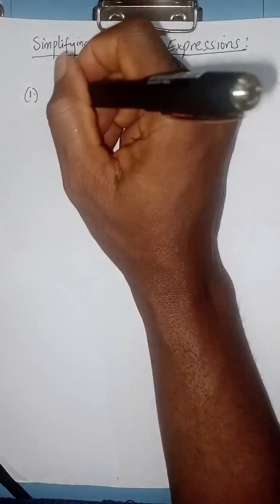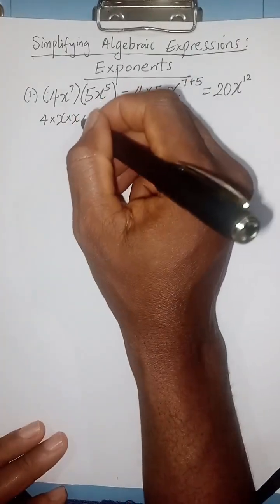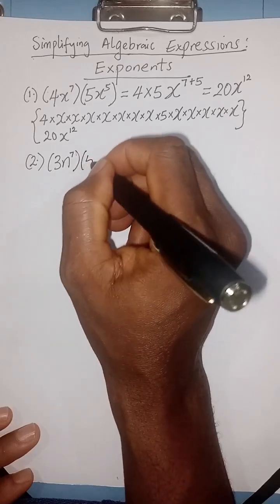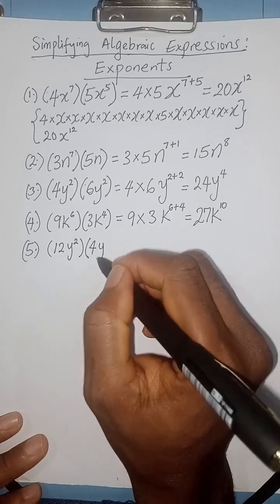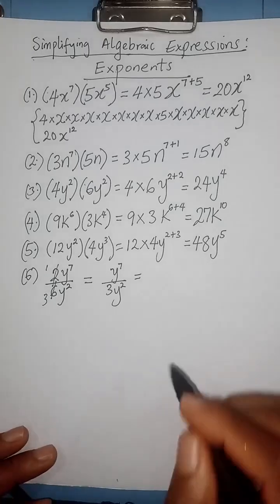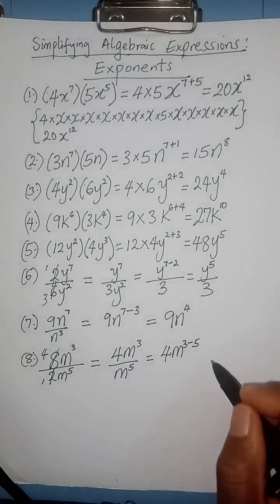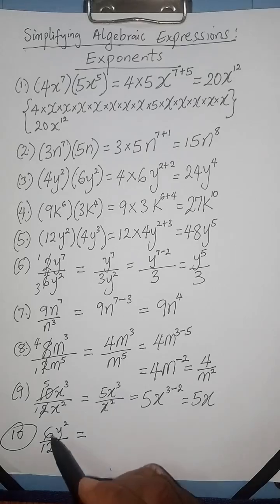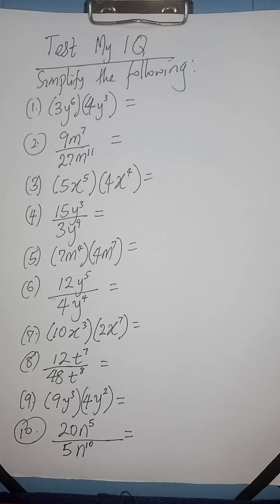Simplifying Algebraic Expressions: Exponents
Simplifying Algebraic Expressions: Exponents Made Easy!

Welcome to Ben Math Lab! In today's video, we will break down the process of simplifying algebraic expressions involving exponents. Exponents are key in understanding the power of numbers, and mastering them is crucial for success in algebra and beyond.

We'll walk you through the basic rules of exponents, how to apply them, and how to simplify expressions step-by-step. Whether you're a beginner or just need a refresher, this video will help you gain confidence in working with exponents.